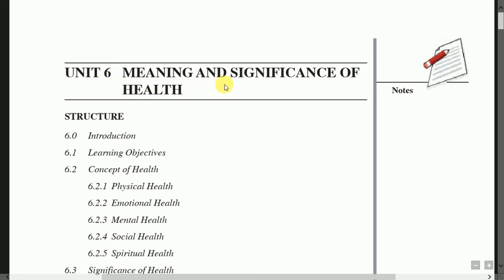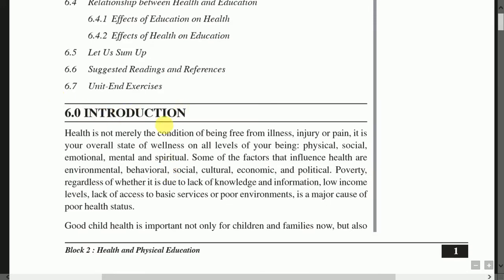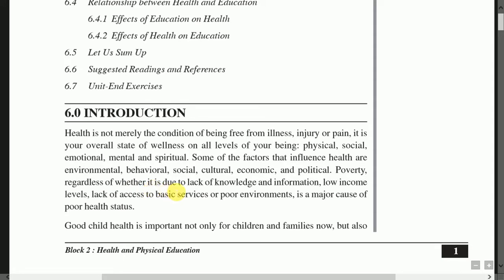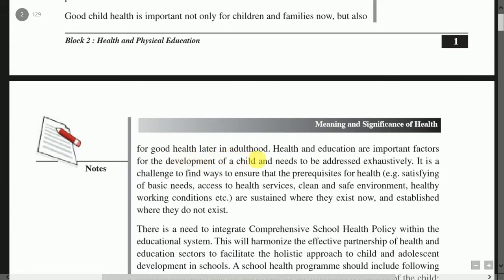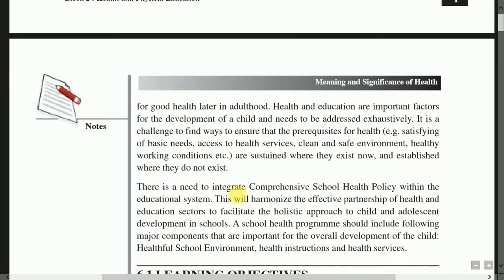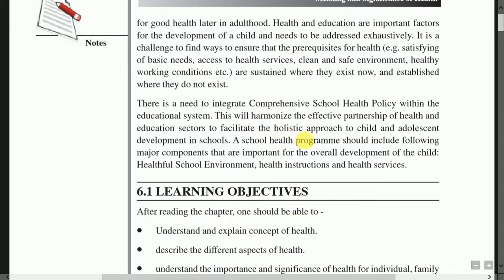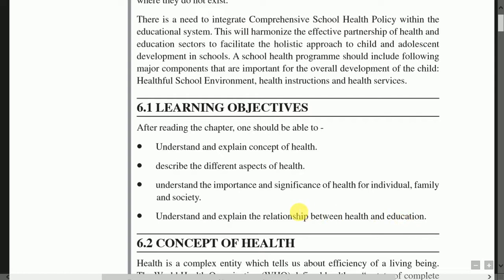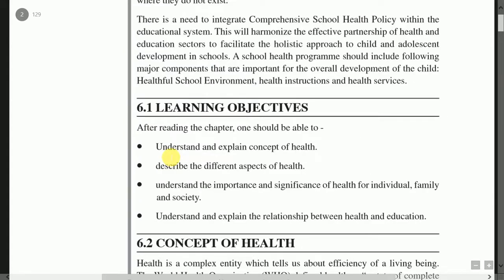508, unit 2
In this video I describe how the health  effect our mental,social,enviromental etc.